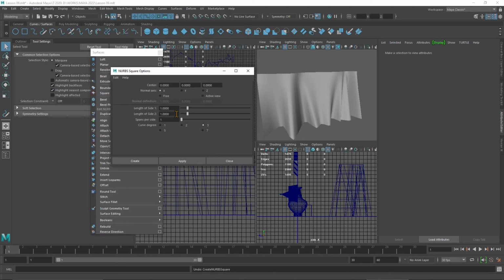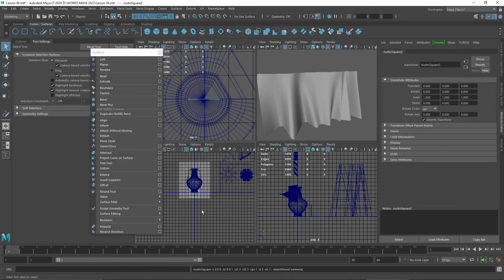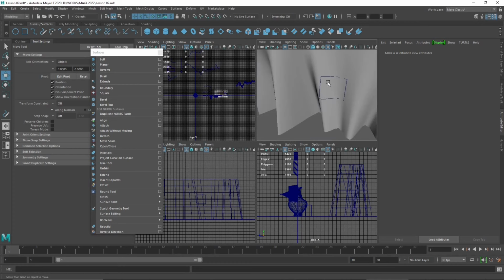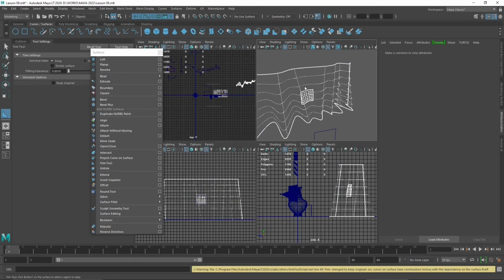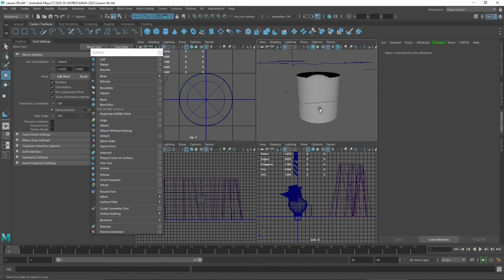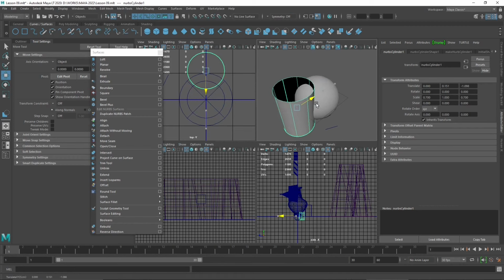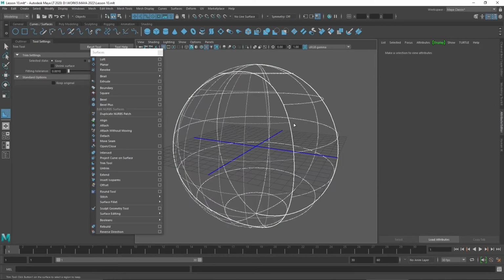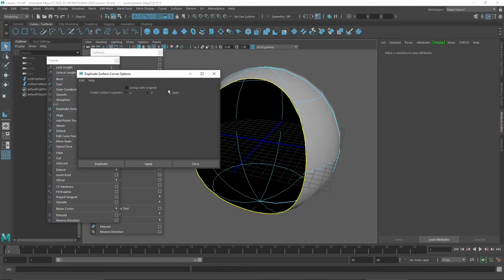MAYA Videocourse - 10 - Nurbs and Poly Modelling and Sub-Object Editing, Isoparm, Edge, Vertex, Face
MAYA Videocourse - 10 - Nurbs and Polygonal Modelling and Sub-Object Editing, Isoparm, Edge, Vertex, Face, Lattice Deformation